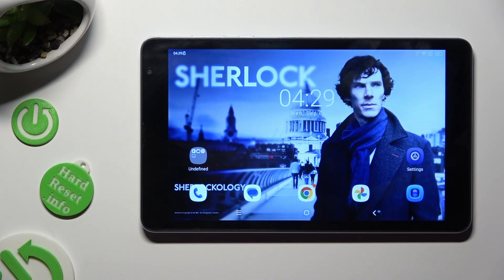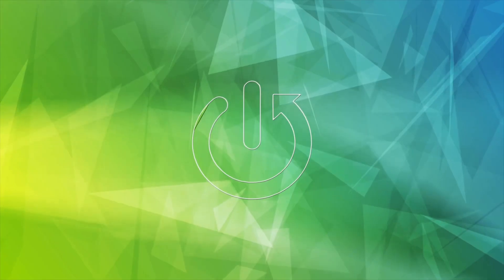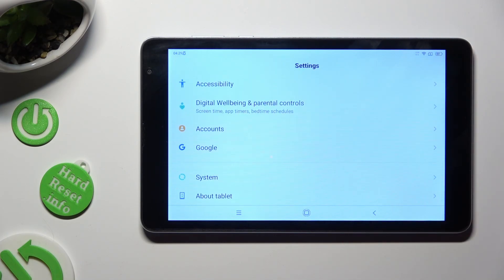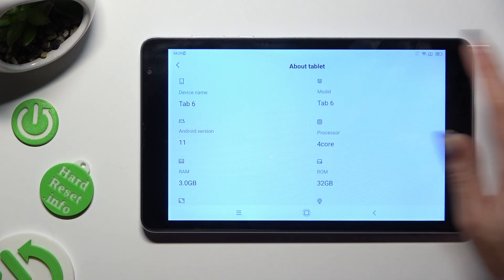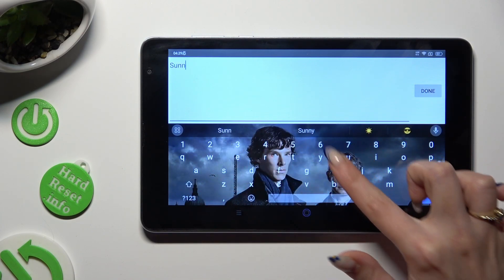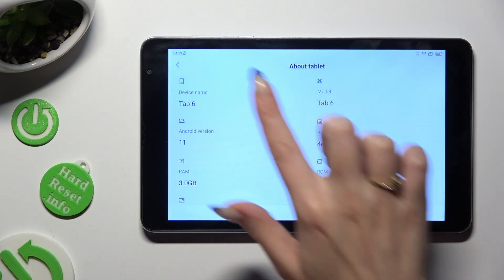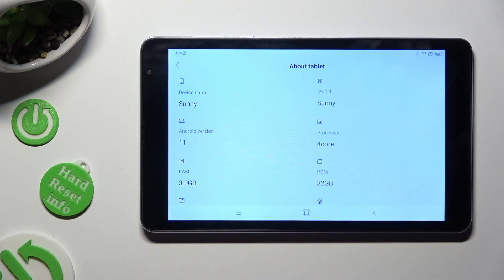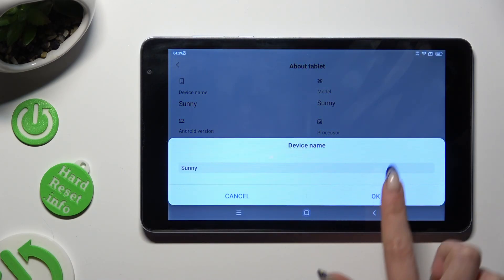How to Change Device Name on Blackview Tab 6?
Personalize your Blackview Tab 6 by customizing its device name to reflect your style. In this quick and easy tutorial, we'll guide you through the steps to change the device name on your Blackview Tab 6. Whether you want to give it a unique identity or simply update it, we've got you covered!

How to Personalize Your Blackview Tab 6's Device Name?
How to Change the Name of Your Blackview Tab 6?
How to Update the Device Name on Your Blackview Tab 6?
How to Make Your Blackview Tab 6 Stand Out with a New Name?